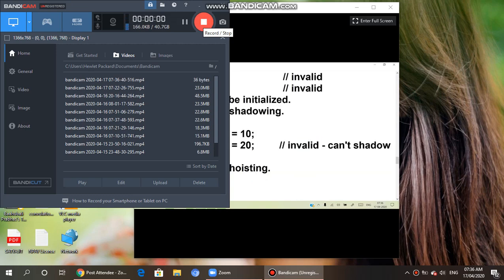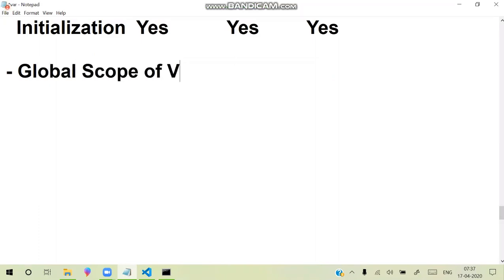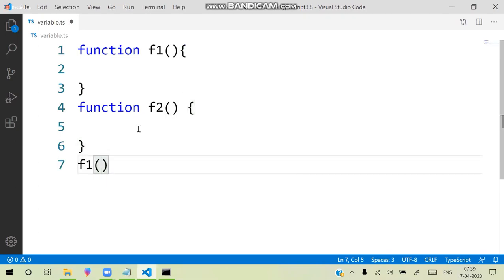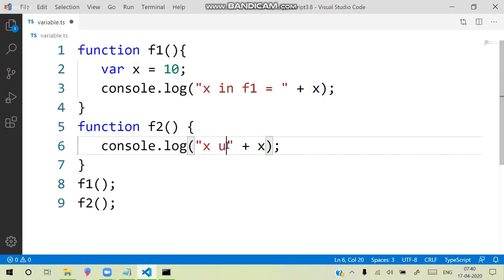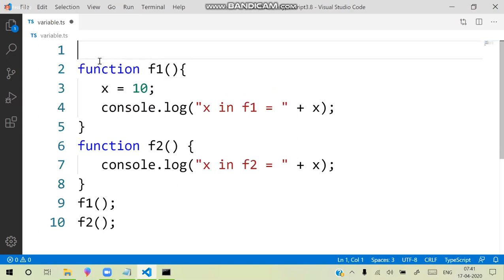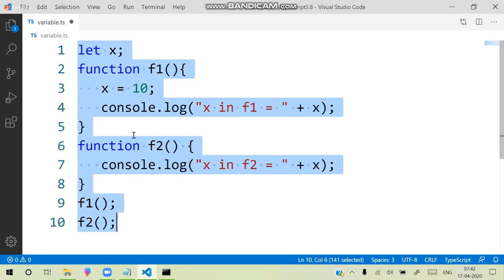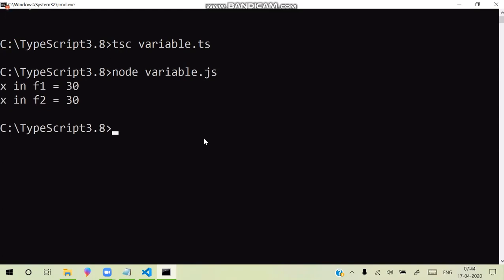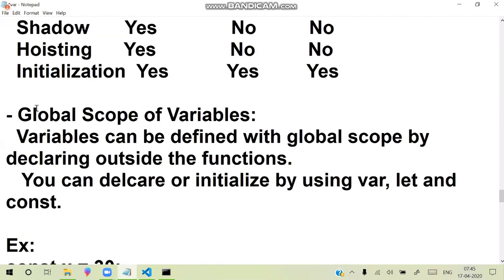Typescript 7.what is const..